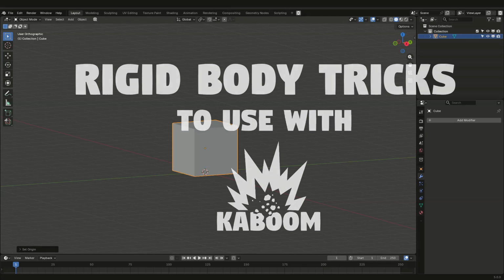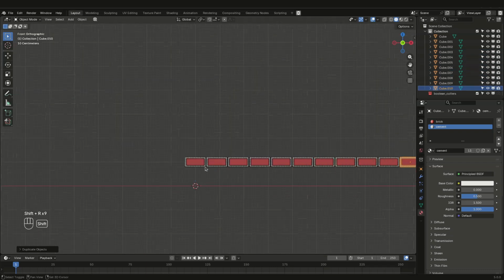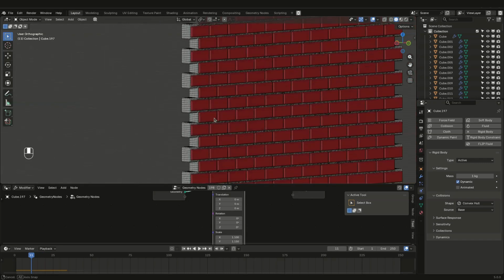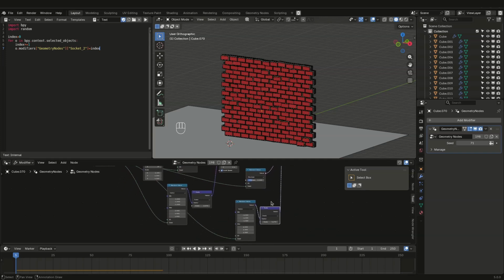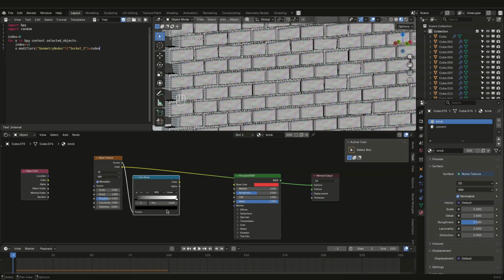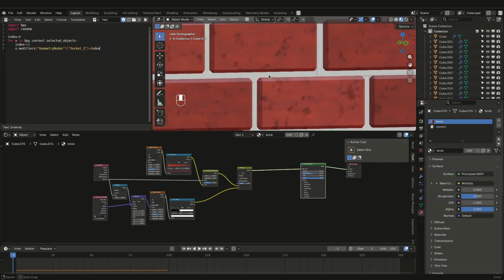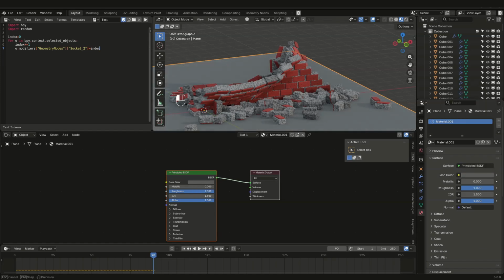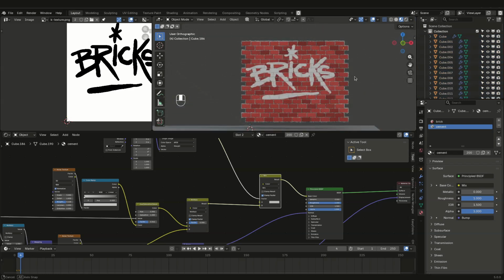rigidbody tricks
some cool tricks to deal with rigid bodies. No addon needed. This setup will help you to create believable animations.
 the script used in the tutorial:

import bpy
import random
index=0
for o in bpy.context.selected_objects:
    index+=1
    o.modifiers["GeometryNodes"]["Socket_2"]=index